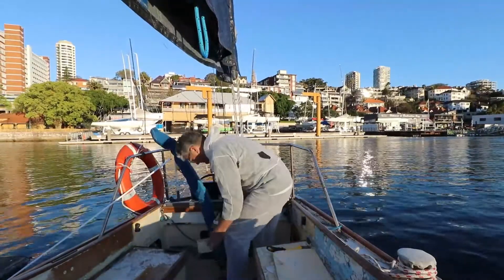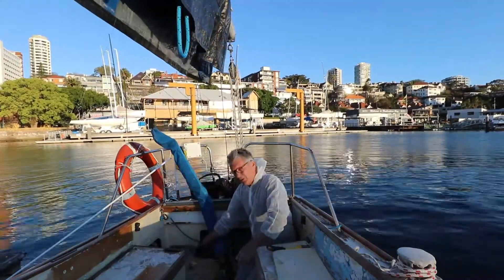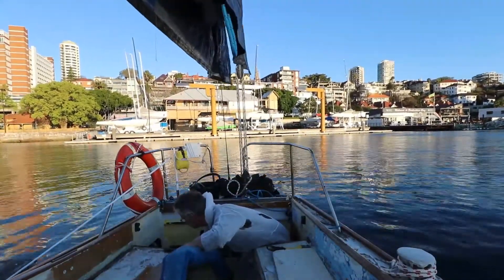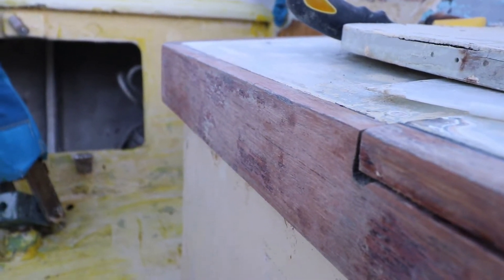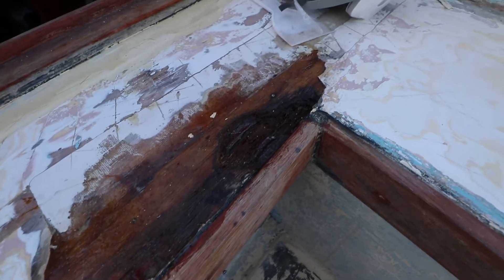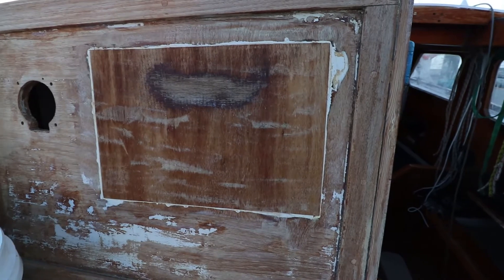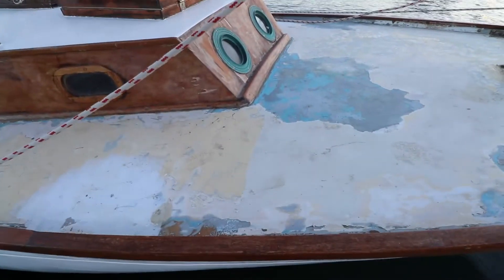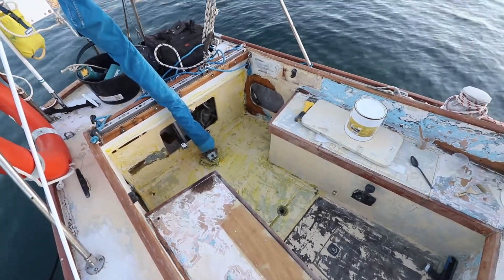Matt's Nomad Lemon peel and more sanding